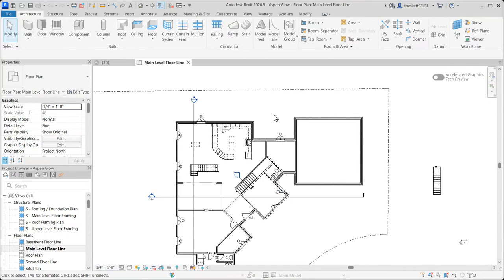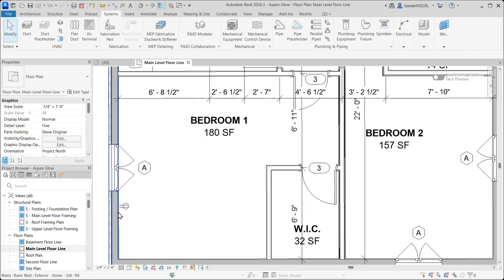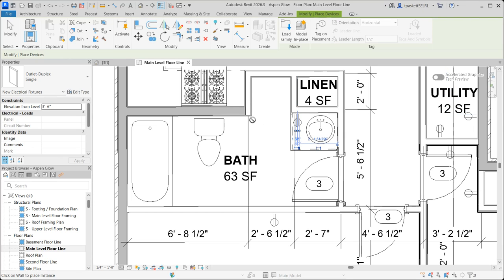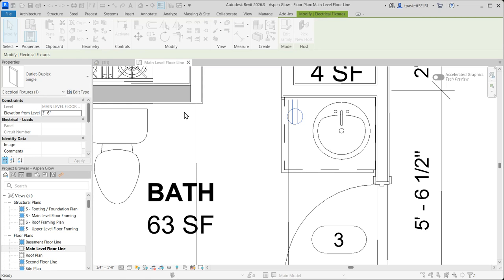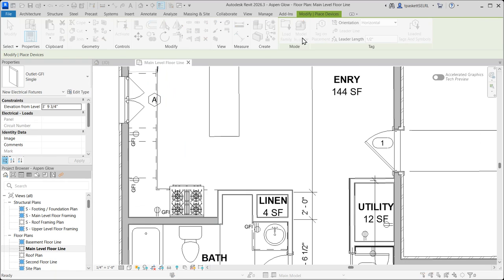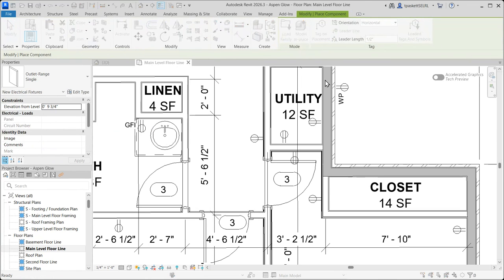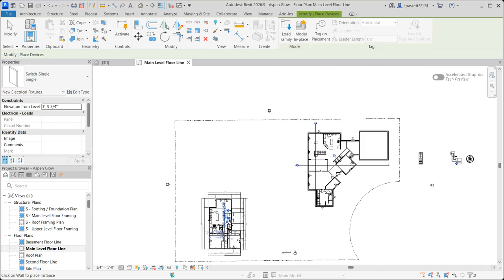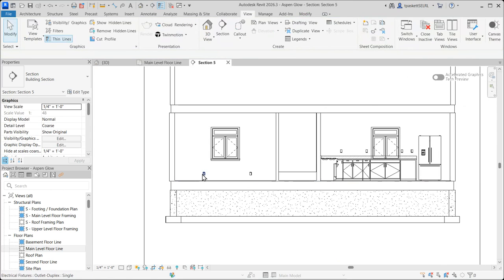Electrical Outlets and Switches 3 November 2025